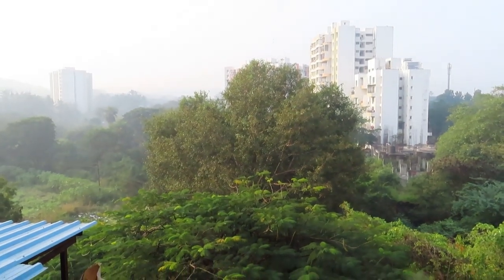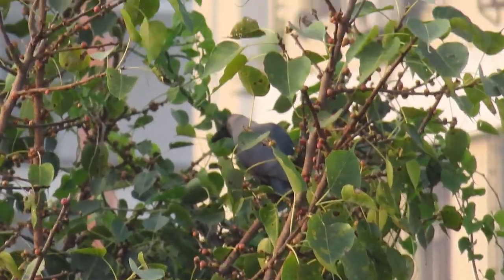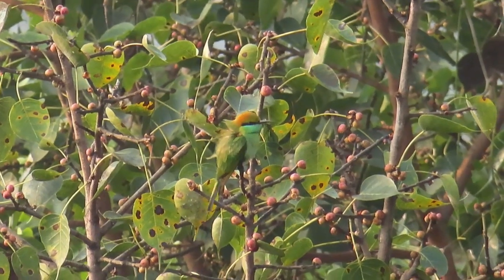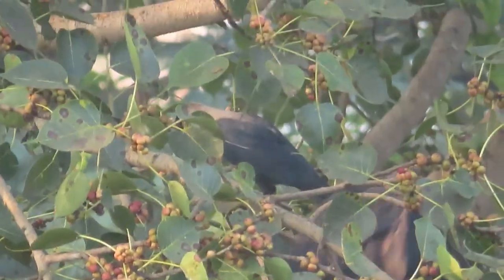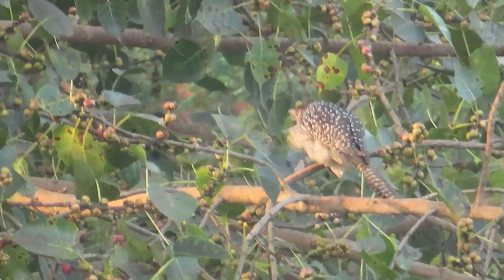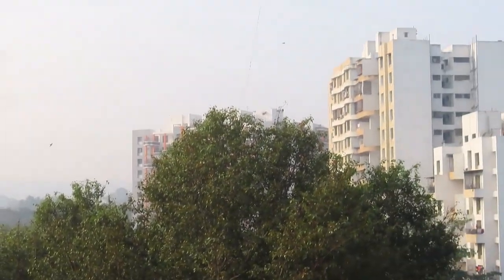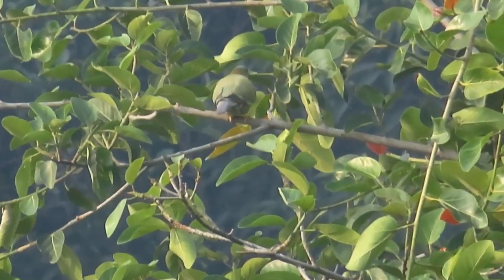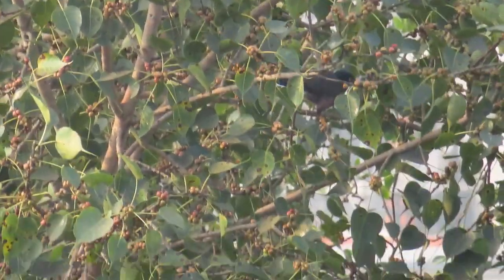Life around the Peepal tree Part 1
Life around the Peepal tree